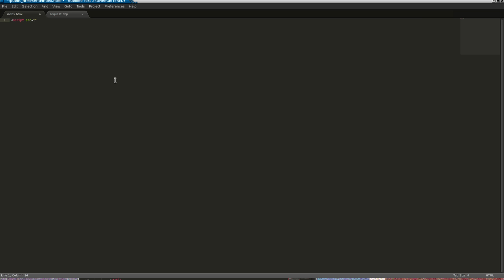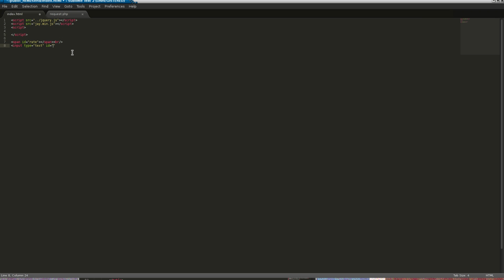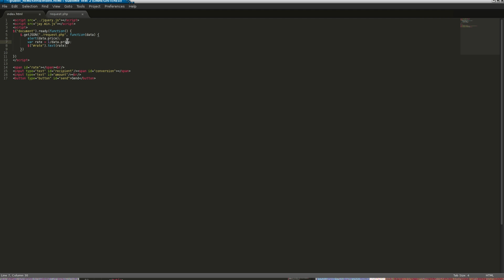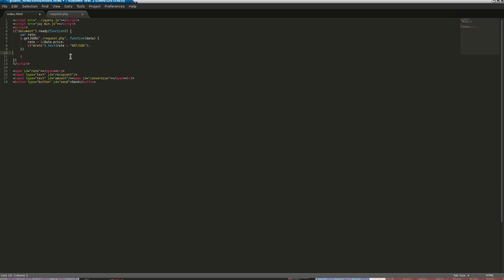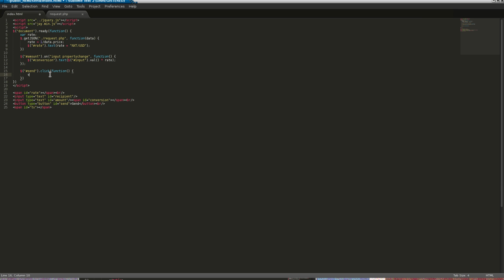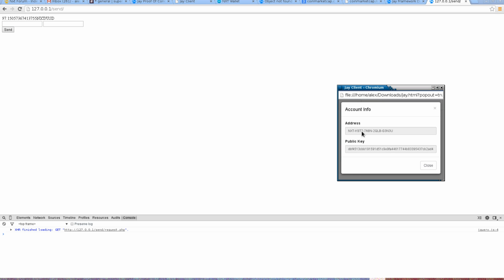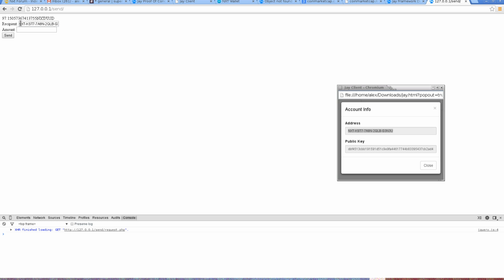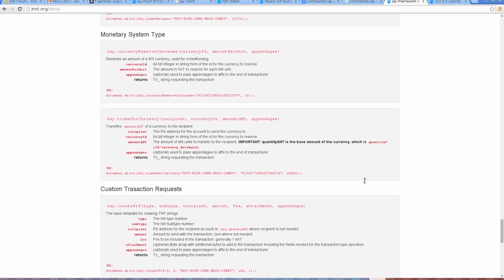Jay Development Introduction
Walkthrough of the creation of a simple Jay-driven Nxt web wallet that allows the user to send Nxt amounts denominated in USD.